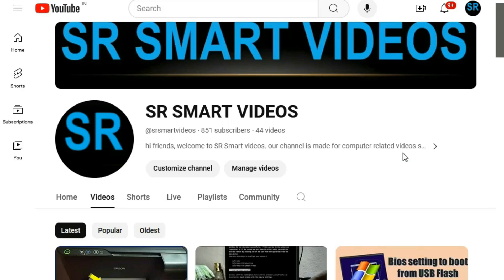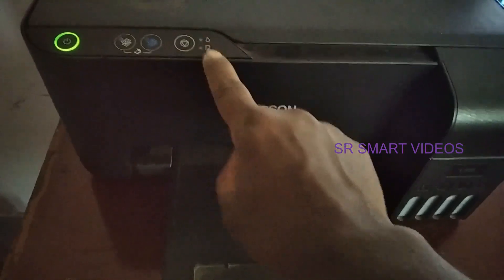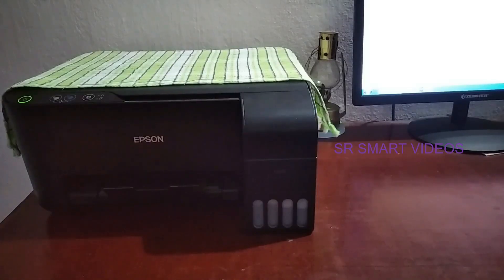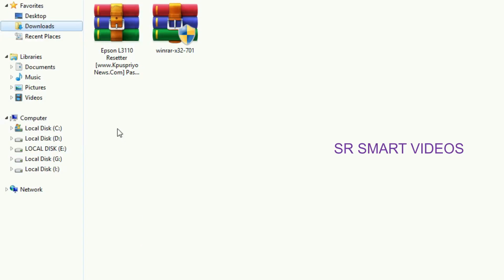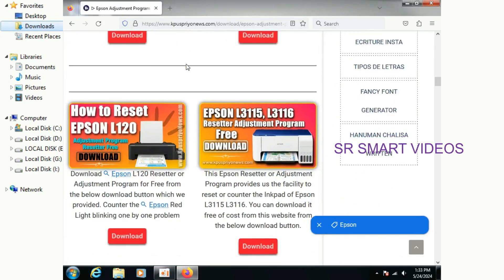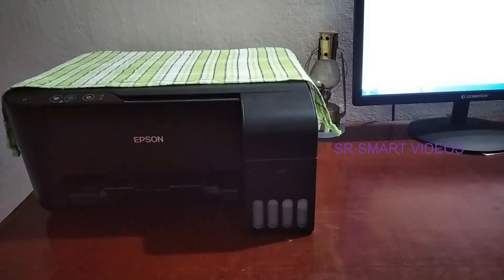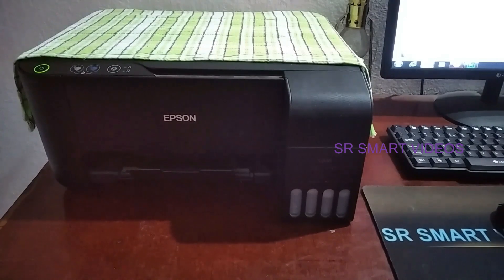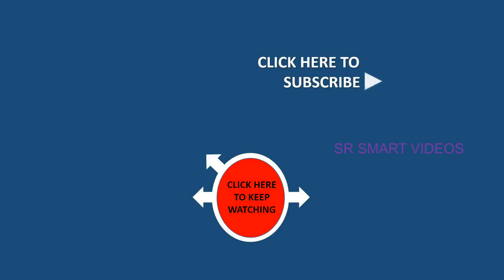HOW TO STOP RED LIGHT BLINKING ON EPSON PRINTER, FIX SERVICE REQUIRED ERROR, DOWNLOAD RESETTER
You just need to have an active internet connection and right knowledge to carry out the process. (WinRar Software ) so first we have to download reset adjustment programme tool. it will in zip folder. so to extract that folder we require another software thai is winrar software you have to download and first installed on computer. these software are available on online so we made separe video how to download Epson resetter adjustment Programe tool and winrar software link given in our vidoe description so watch that video and download online for free.
( Epson Resetter Adjustment Program )